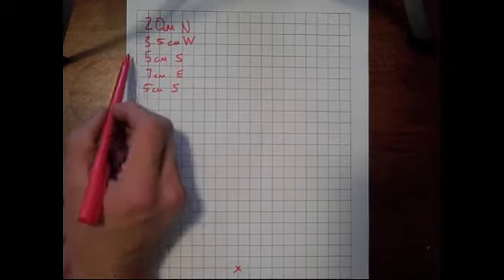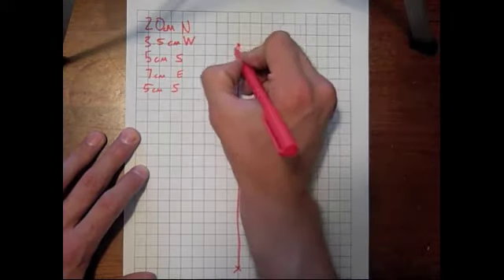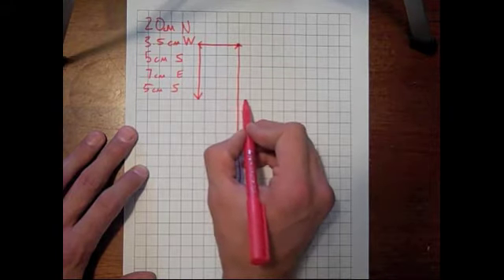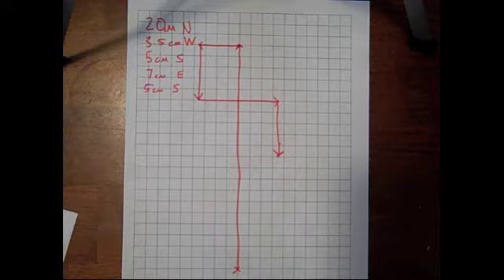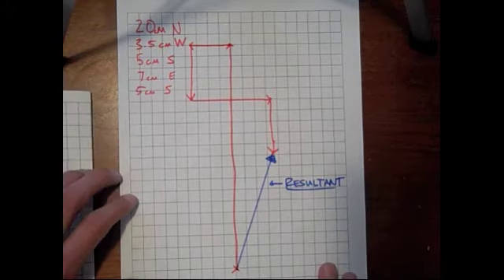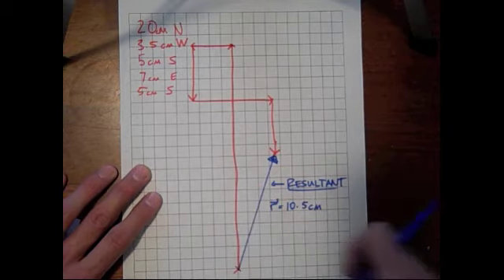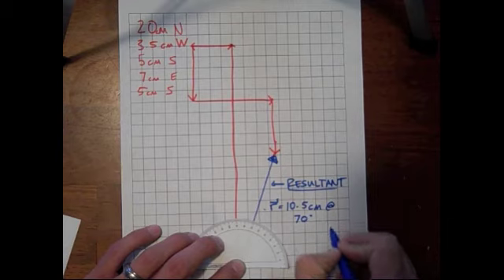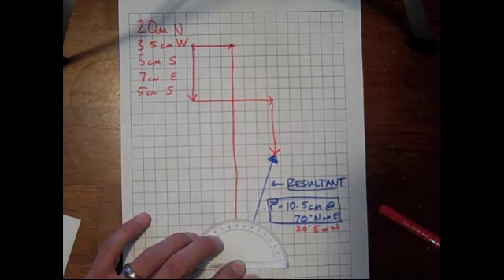Adding Vectors--Simple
Adding simple north and south vectors to east and west vectors. This follows the first example from the "Adding Vectors" worksheet in class.